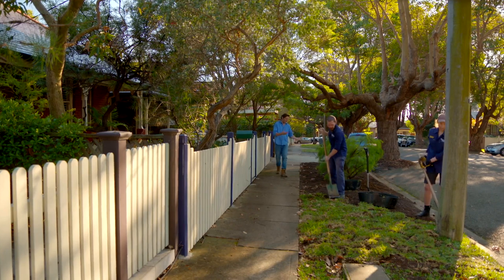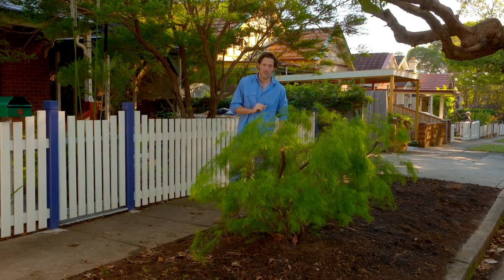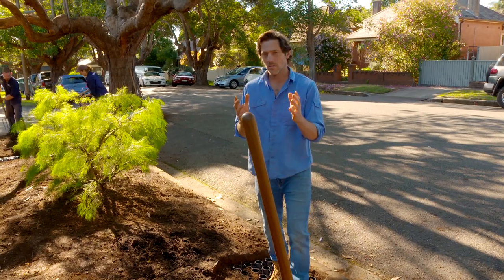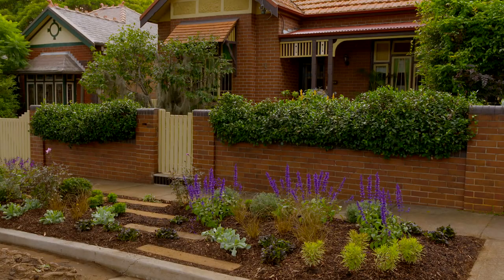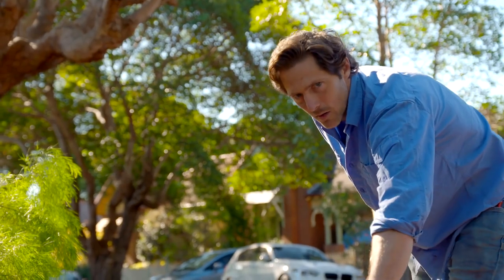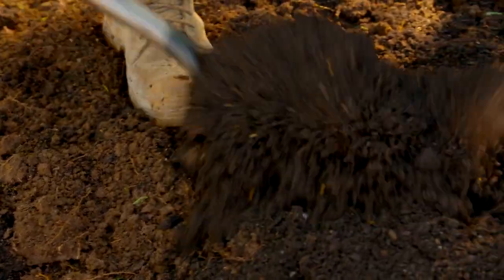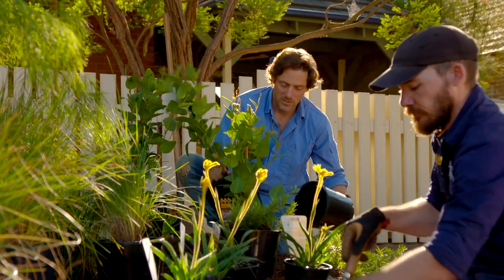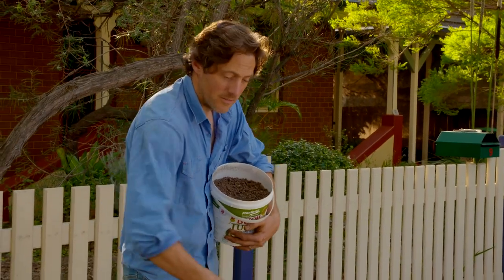How to Create a Verge Garden Using Native Plants | Great Home Ideas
Charlie Albone shows you how to create a verge garden, or street garden, from start to finish.